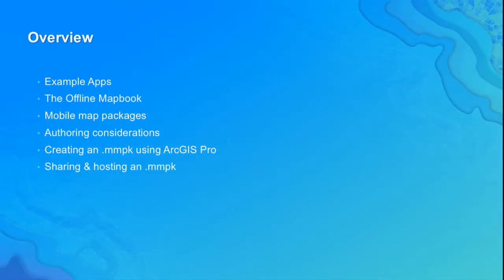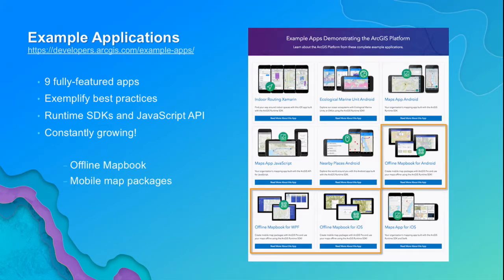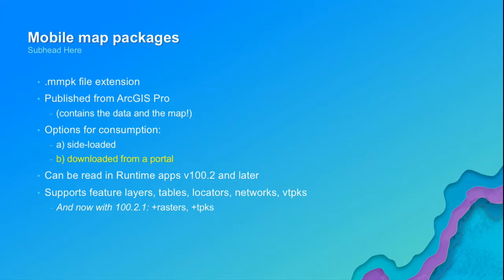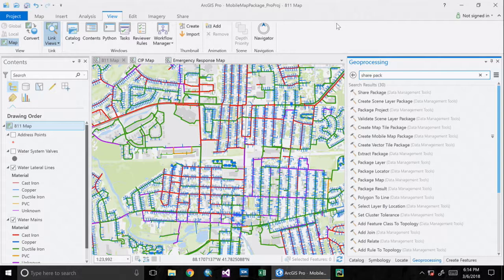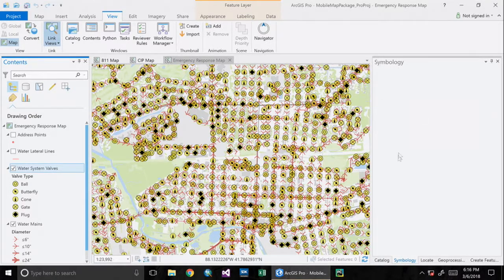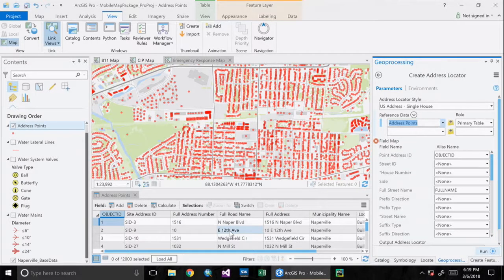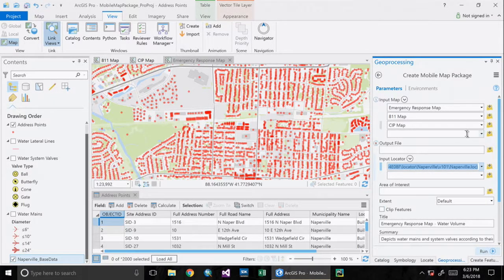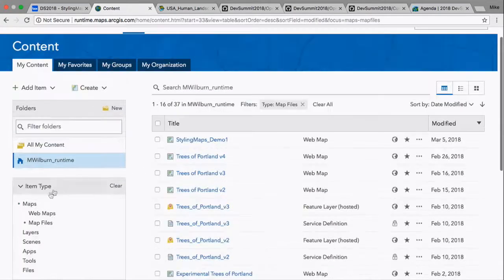The Offline Mapbook: A Data Authoring Story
ArcGIS Pro is a powerful tool for getting the data you want into the package you need. Learn about the considerations that were made to style and publish a mobile map package from ArcGIS Pro and consume it within the multi-platform Offline Mapbook Example App.